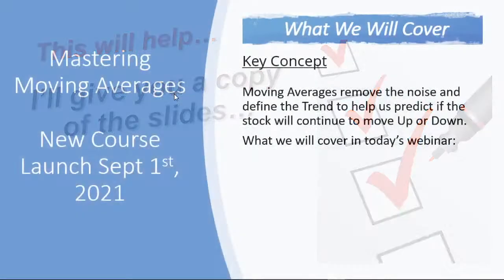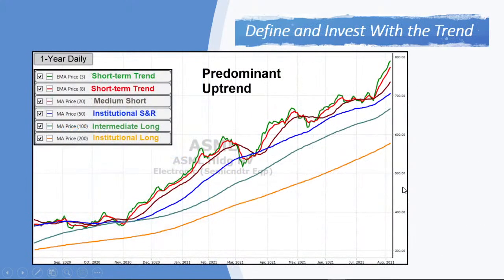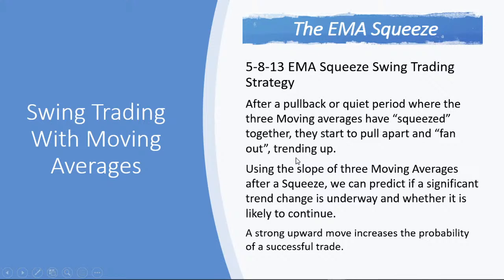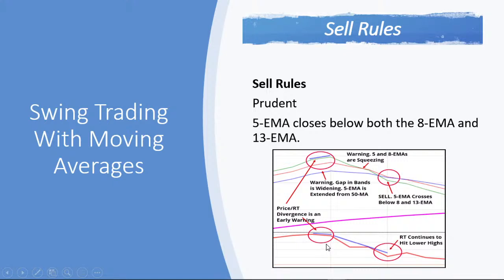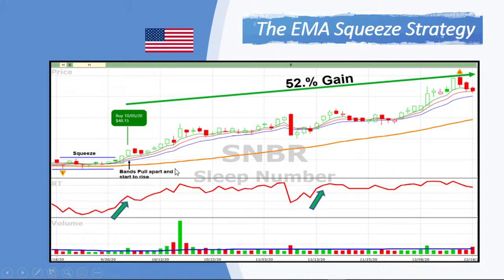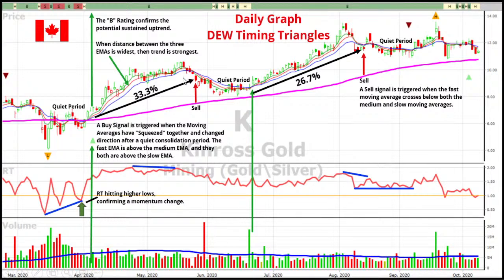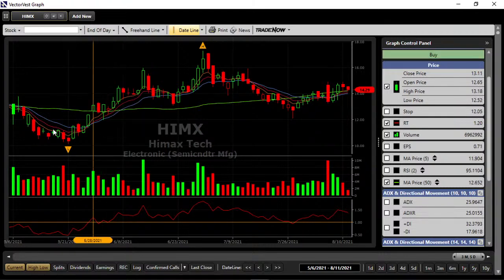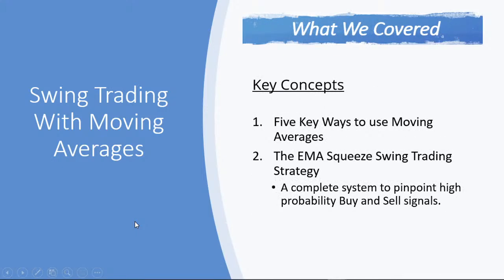How to Master Moving Averages | VectorVest Live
The basis for many technical indicators, Moving Averages are one of the most straightforward, simple and reliable tools you can use to predict a market or stock trend. Used correctly, they can make your trading better and more efficient.

Mastering Moving Averages is a comprehensive course that will give you a complete understanding of the different types of Moving Averages and the best combinations for swing trading and long-term investing. You will learn to use Moving Averages to identify early Buy and Sell signals and differentiate between reliable and unreliable trends.

You will learn six predictive Moving Average trading systems and a BONUS system that uses High/Low Moving Average Bands.